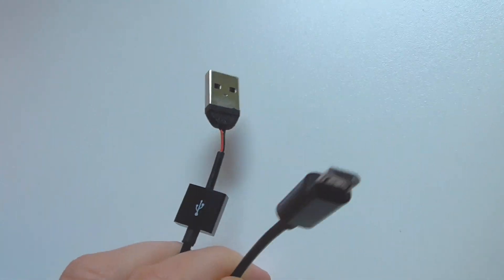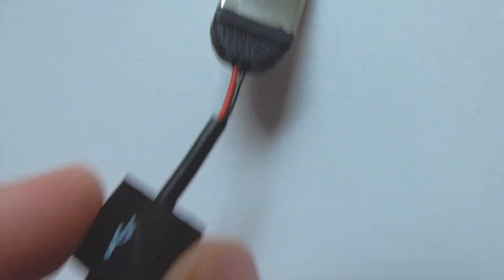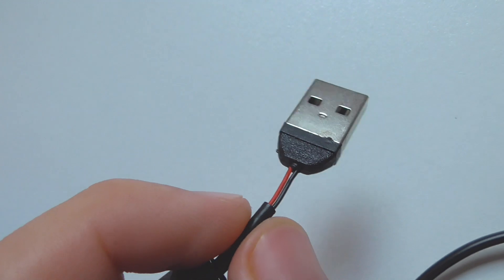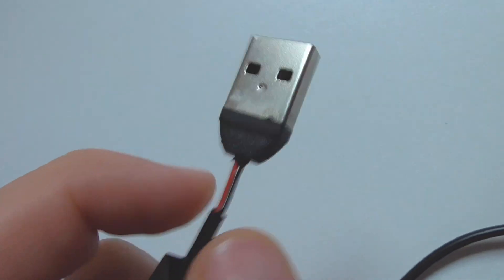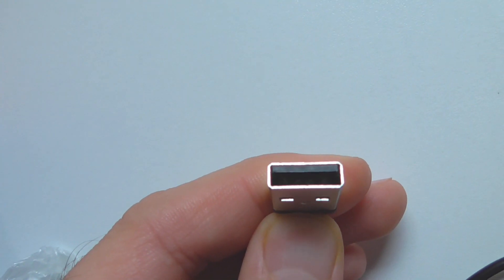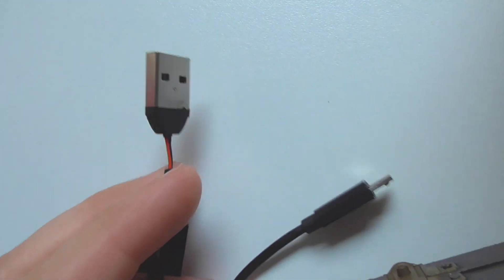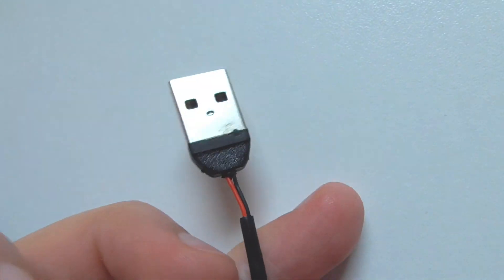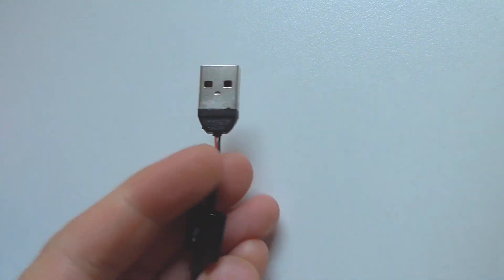USB charge cables have only 2 wires, USB data cables have 4 (Positive/Negative)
USB to MicroUSB charge cable